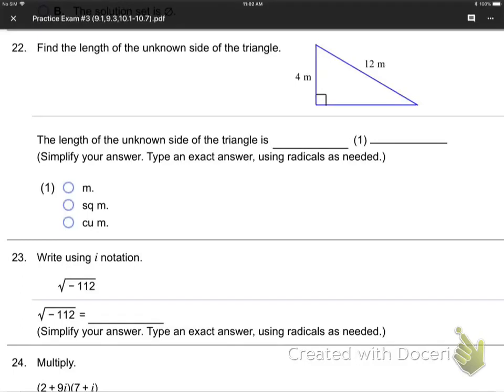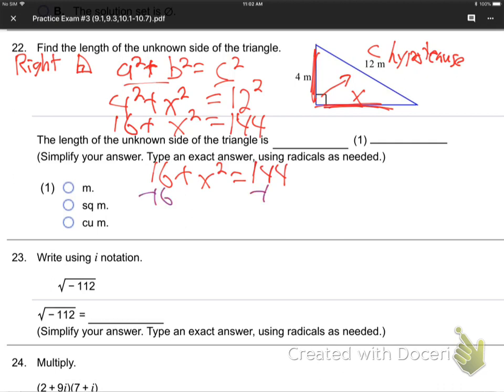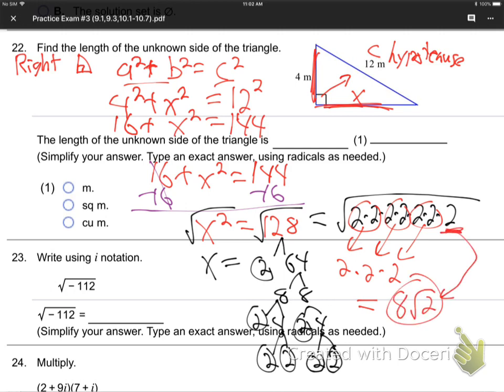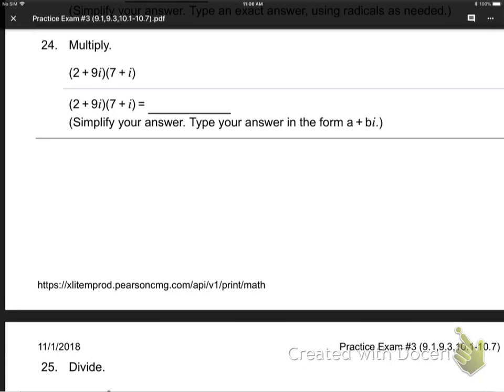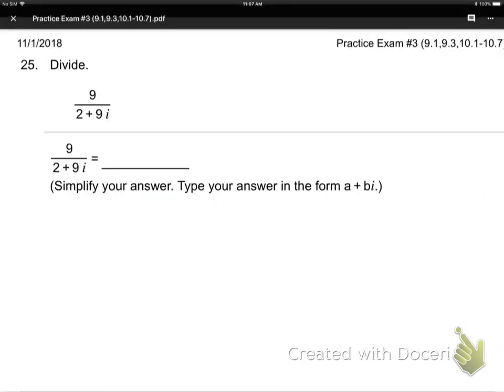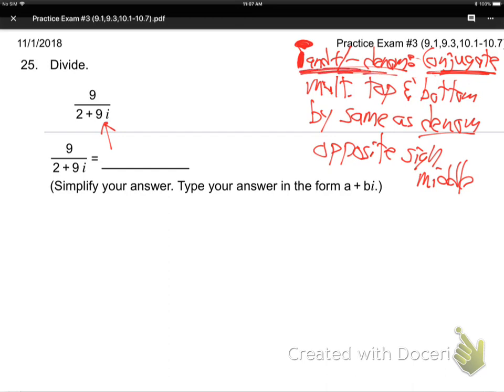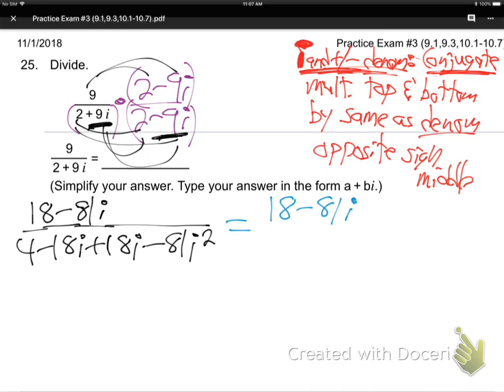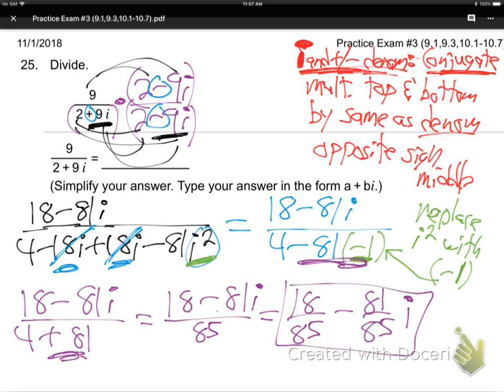m63-practice exam 3 - part 2